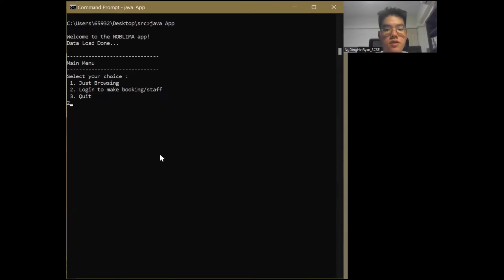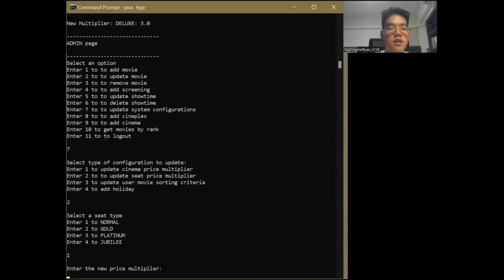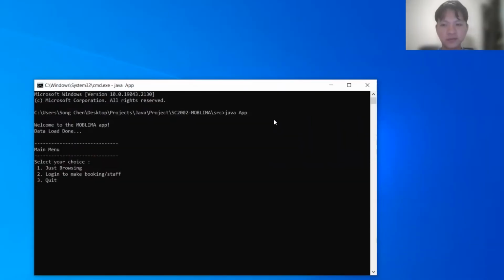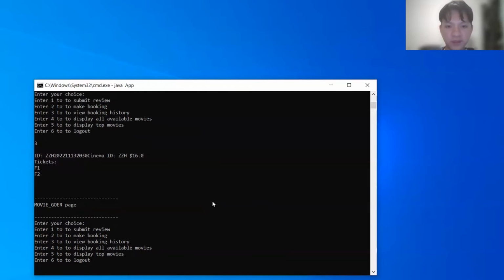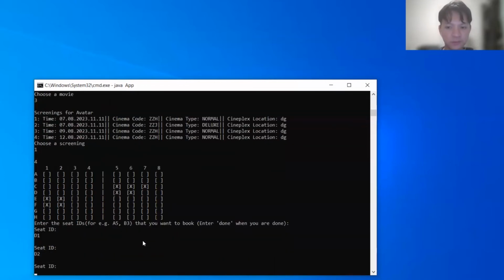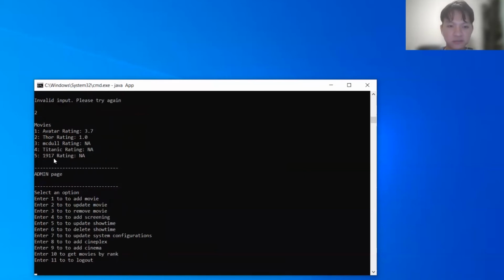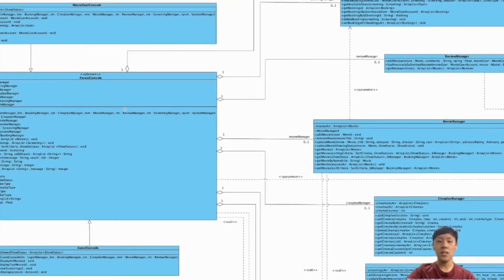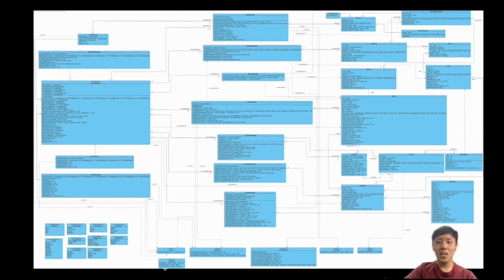NTU SCSE SC2002 MOBLIMA SS9 Group 5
Submitted on 13 November 2022

CONTRIBUTORS
Roy Leong Yew Hwee
Kish Choy Wai Kit
Ng Ding Hei Ryan
Pang Song Chen
Lee Xuan Wei, Augustine

ABOUT
This Movie Booking and Listing management Application is a console-based application, for
movie-goers and cinema staff, that computerises the booking, listing and sales management of
movie screenings.
This code implementation follows the Model-View-Controller (MVC) architecture pattern and
harnesses the benefits of Object-Oriented Design by following the SOLID principles.

THOUGHTS
Through this project, our group managed to apply practically the content that was taught in the
course, such as the four main principles of O-O and the SOLID principles. Beyond that, we also
got to explore content beyond the course’s syllabus like the MVC architecture. It was an
insightful period for us as coding for a larger scale project like this, as compared to lab
assignments, requires much more consideration and planning. Working as a team also allowed
us to collaborate through GitHub and there were numerous occasions where we had to revert
the code which allowed us to really appreciate version-control. Overall, it has been a project
with many takeaways and learnings.